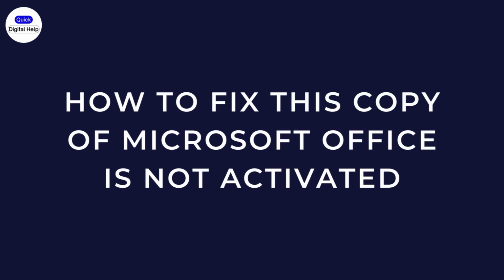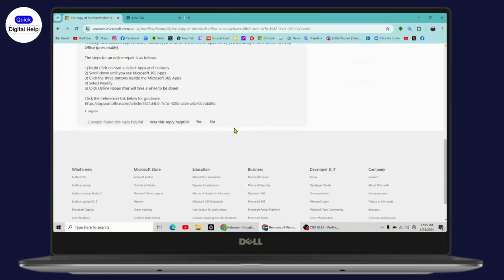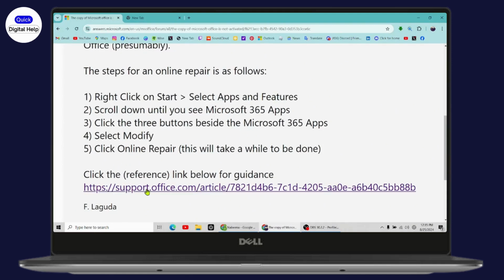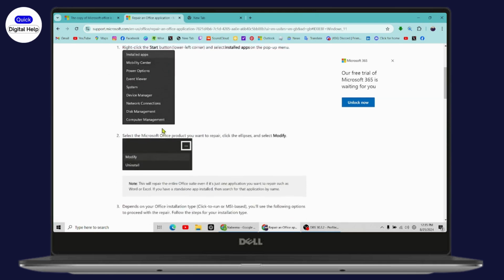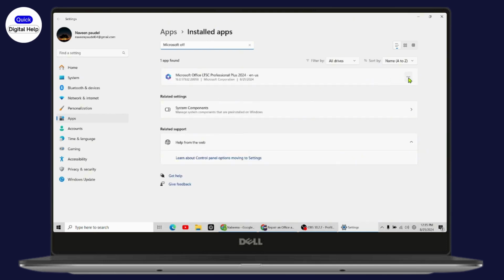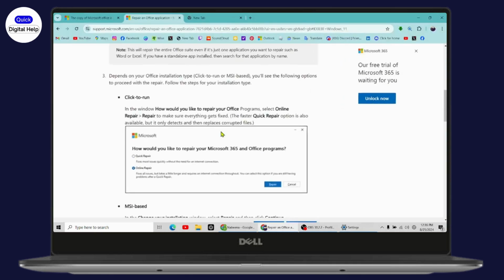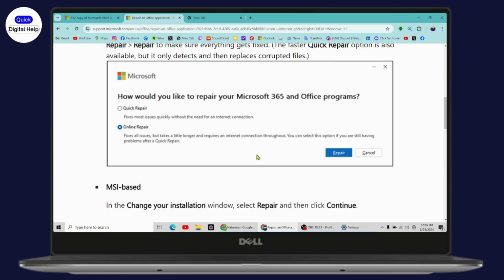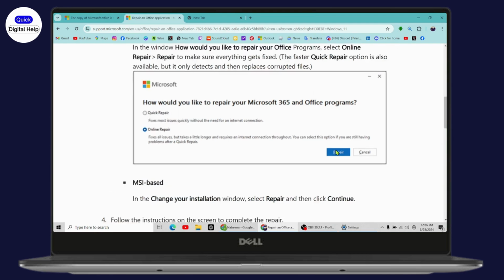This Copy Of Microsoft Office Is Not Activated | Product Activation Failed in Ms Office & 365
How To Fix This Copy Of Microsoft Office Is Not Activated
Fix this copy of microsoft office is not activated
How to fix product activation failed
The copy of the microsoft office is not activated
This Copy of Microsoft Office is Not Activated
How to fix Microsoft activation?
Microsoft office activation failed
Microsoft excel product activation failed
Product activation failed

In this video, we’ll walk you through the steps to fix the "This copy of Microsoft Office is not activated" error. If you're encountering activation issues with your Microsoft Office suite, follow these solutions to get your software up and running.

0:00 - Introduction
0:12 - Checking Your Activation Status and Key
0:24 - Re-entering Your Product Key
0:36 - Using the Activation Troubleshooter
0:48 - Reinstalling Microsoft Office (if necessary)